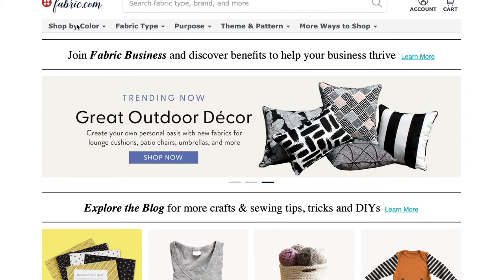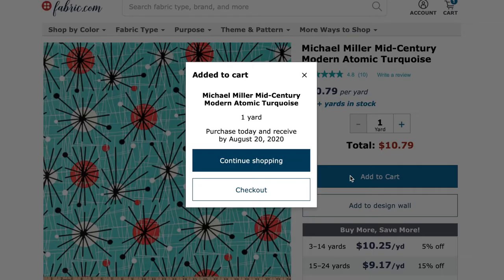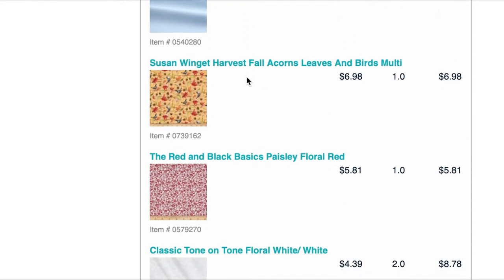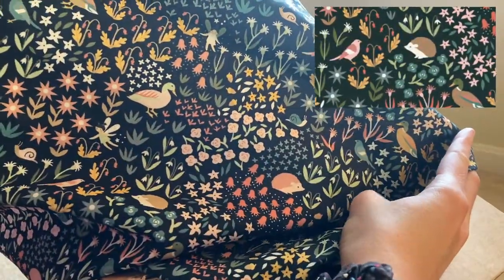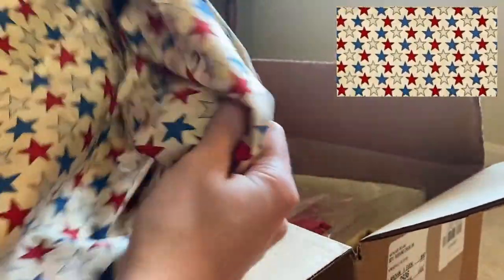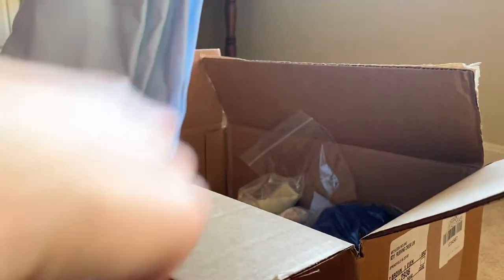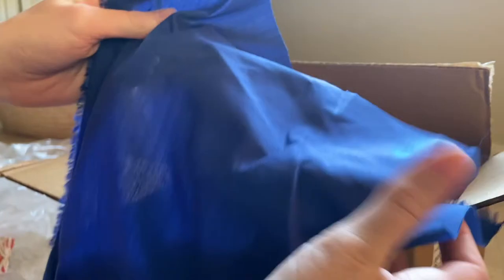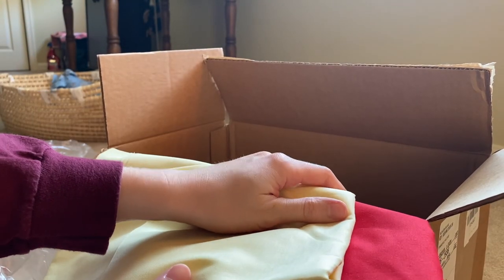Fabric com Haul! | How to Use Fabric.com's Business Program | Fabric.com Purchase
Switching things up this week, and doing a review video! I recently did a large purchase from Fabric.com, and I decided to film the unboxing! I then realized that I should show you how to use fabric.com, show the instructions for the business program, and show how the fabric looked like versus what the image online showed! This video is in no way sponsored, just doing it to show you what I bought!

Have you used fabric.com? What did you think about it? Is this kind of video helpful? What else should I review?

Emmy's Boutique LLC
A small business specializing in stuffed animals and scrunchies! 50% of every sale goes to an animal resuce or charity.